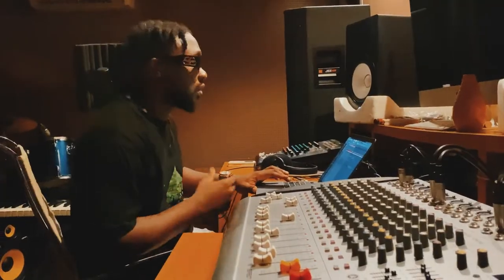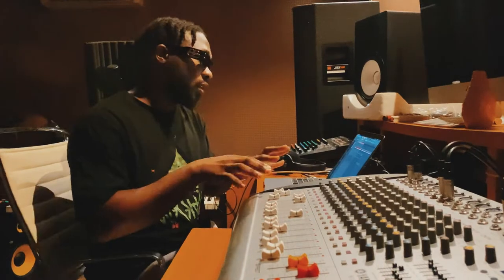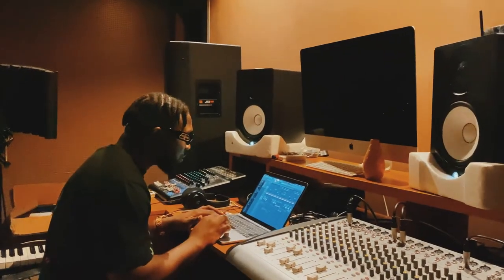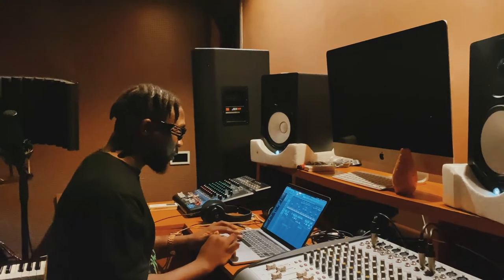Reminisce - Alaye Toh Se Gogo (Beat Breakdown)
How I originally produced the beat to Alaye Toh Se Gogo by Reminisce.